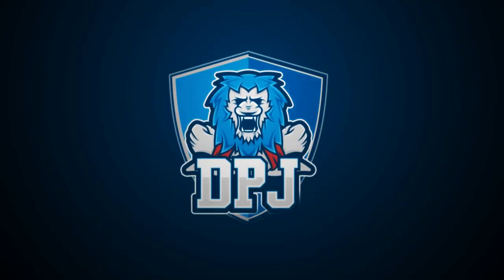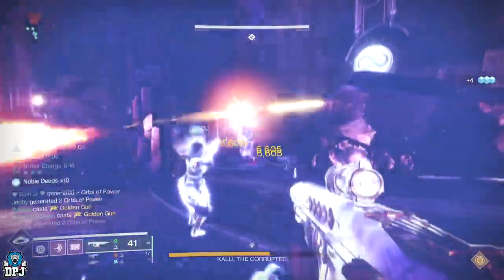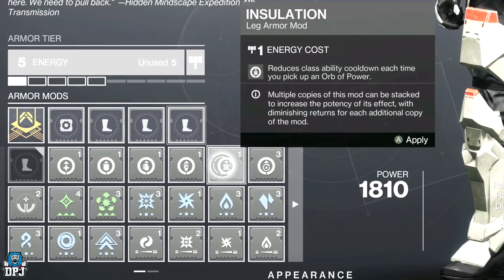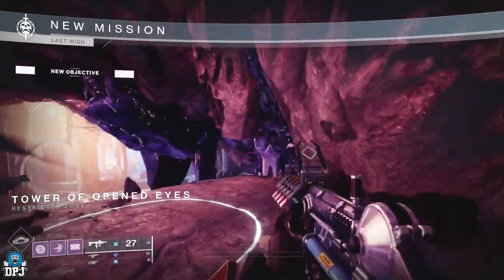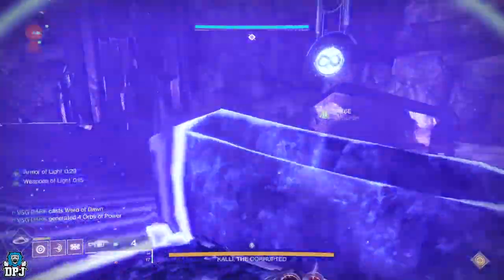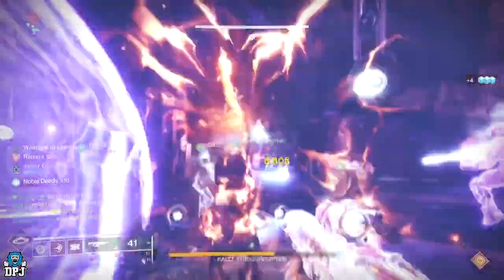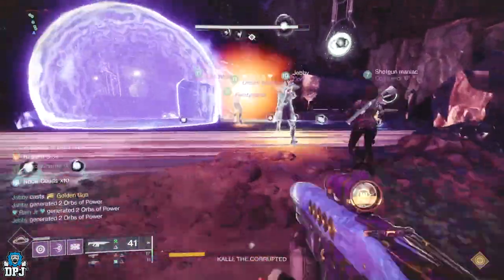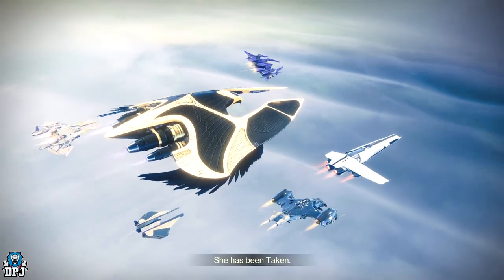Destiny 2: UNLIMITED RAID RED BORDER WEAPON FARM GLITCH - 1 per Min Last Wish Red Border Weapon Farm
How to farm red border weapons from the last wish raid every minute. This is the fastest method of red border weapon farming in Destiny 2 for the last wish raid.